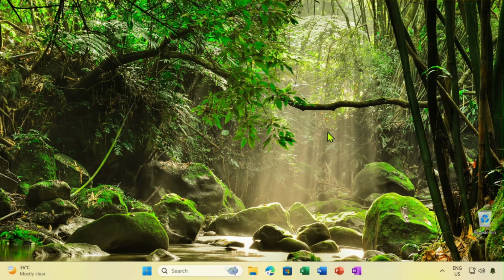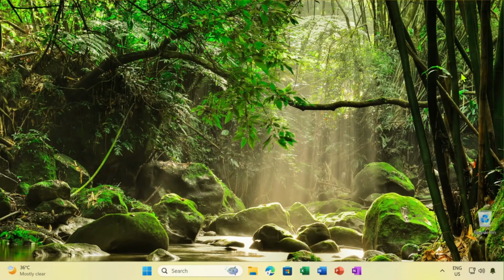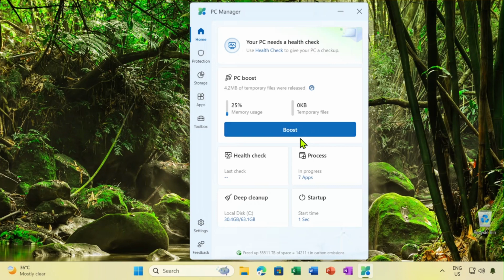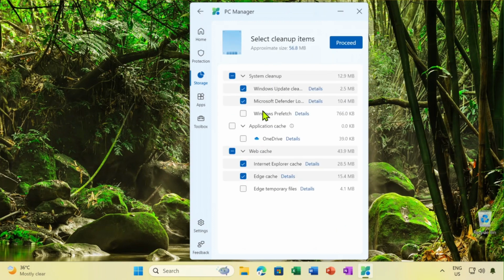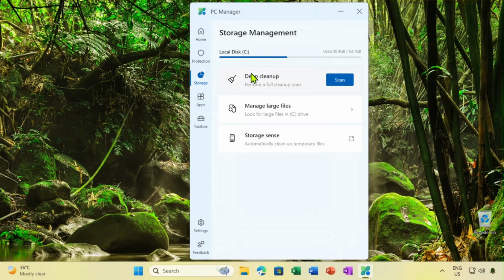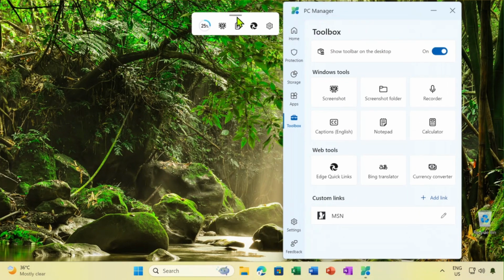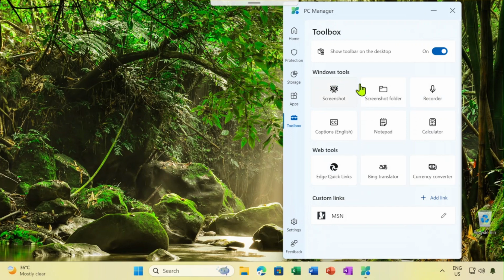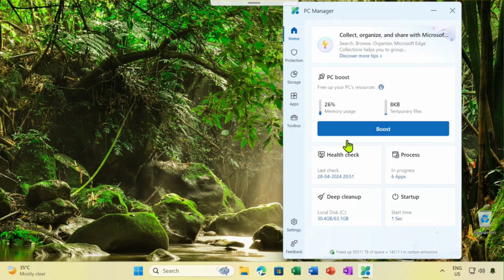Microsoft PC Manager - Your Free Ccleaner Alternative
Microsoft PC Manager: A Free CCleaner Alternative for Windows 11

In this video, we explore Microsoft PC Manager, a powerful utility that combines built-in Windows tools with additional features to optimize your PC. Unlike third-party cleaner tools, Microsoft PC Manager won’t accidentally delete crucial registry files. Here’s what it offers:

PC Boost: Close unnecessary processes and delete temporary files.
Deep Cleanup: Detect old Windows update files, recycle bin contents, web cache, and application cache.
Process Viewer: Easily manage running processes without opening Task Manager.
Startup Management: Control apps that launch during startup.
Large Files Finder: Quickly locate large files on any drive.
Taskbar Repair: Restore the taskbar to its original state.
Restore Default Apps: Revert to default app preferences.
Microsoft PC Manager is free, blends seamlessly with your system theme, and provides essential tools without risking system files. If you’re tired of CCleaner’s reputation and limited features, give this alternative a try!